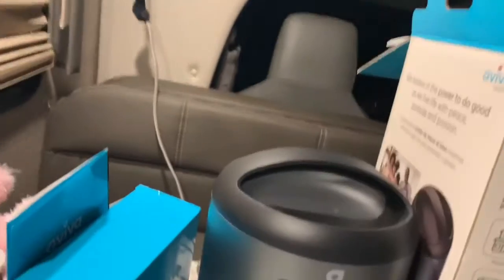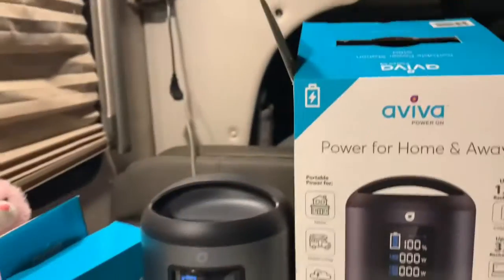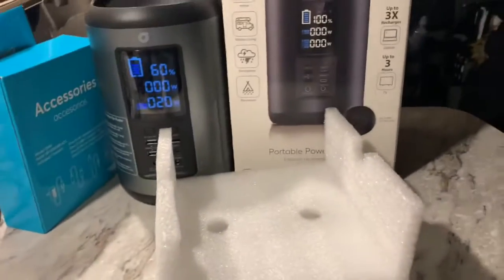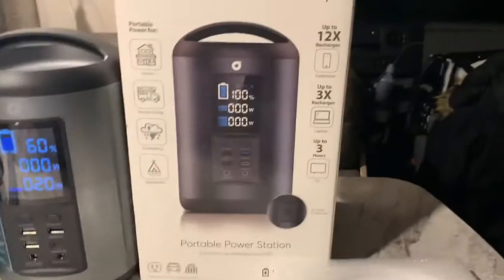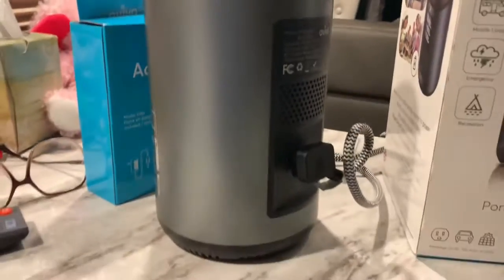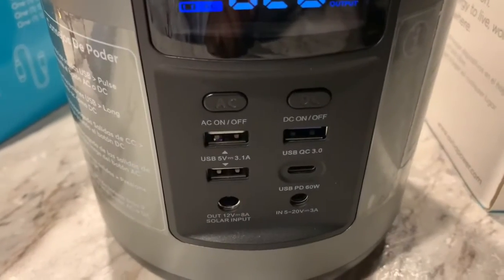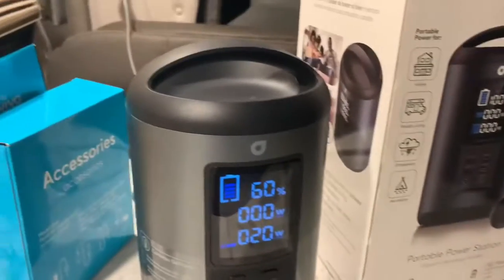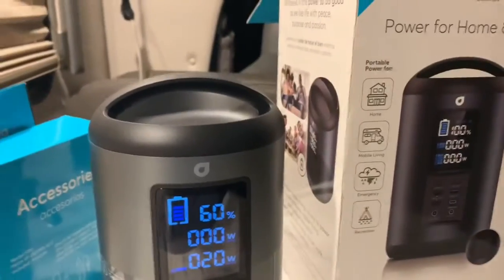RV🔋 Battery Power 📺 2021 Thor Colman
🔋 Battery Power TV 📺 for 3hrs  Power 185 watts  2021 Thor Colman 19CM Class C MotorHome My Manifestation RV LIFE